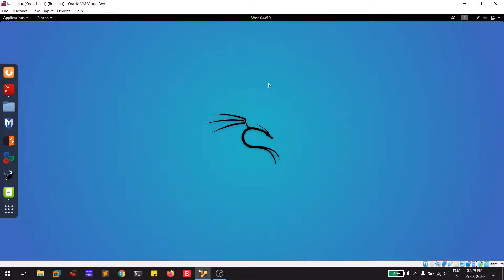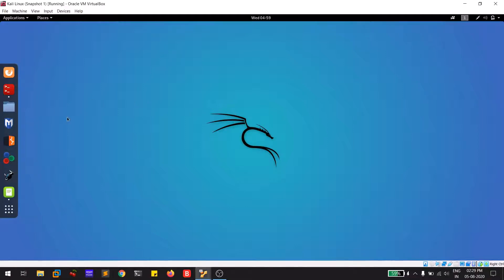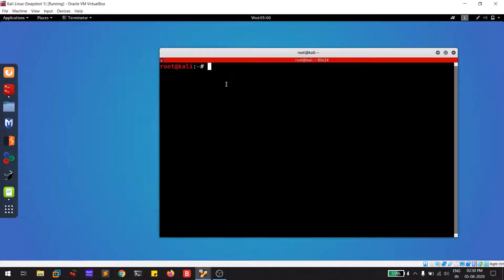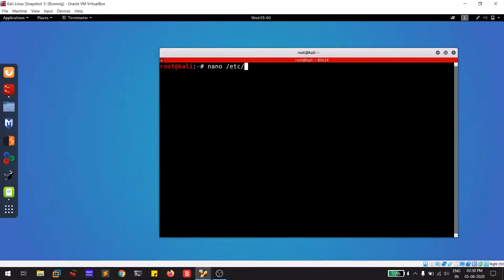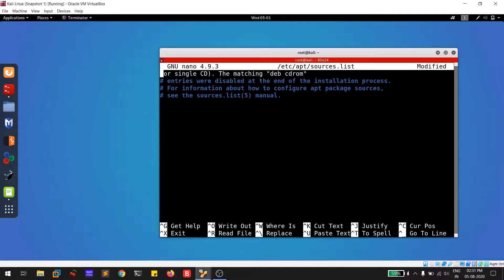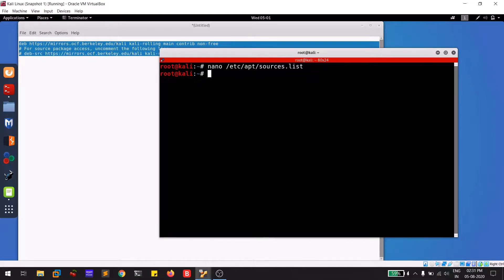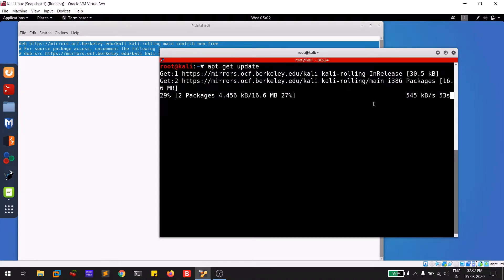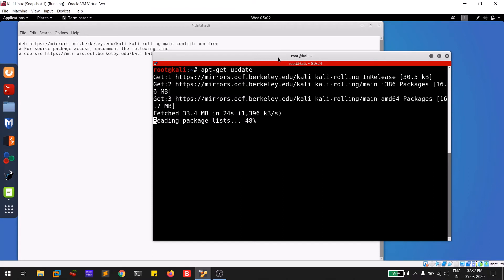Kali Linux slow update fix!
Data to be pasted:

deb-src kali-rolling main non-free contrib
# For source package access, uncomment the following line
# deb-src kali-rolling main contrib non-free

1) After entering data simply run, "apt-get update" and later u can run "apt-get full-upgrade"